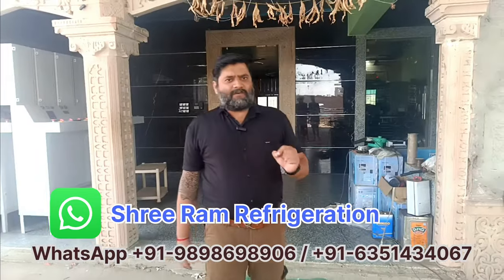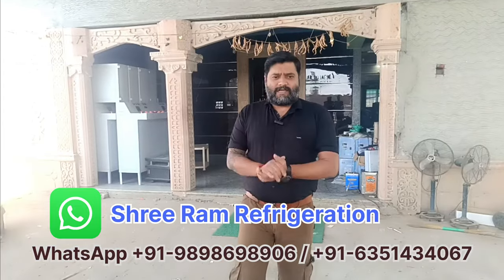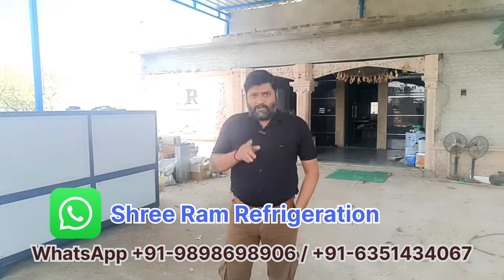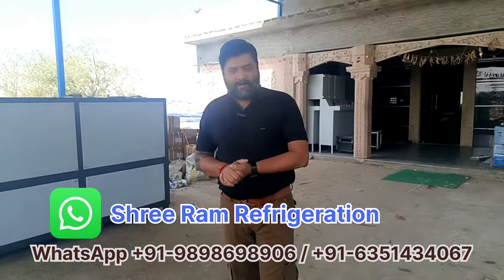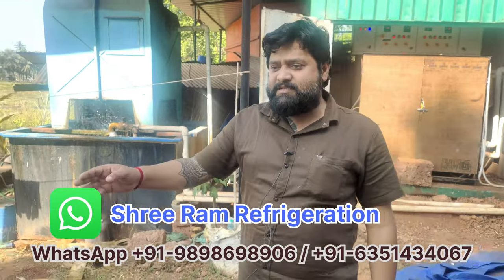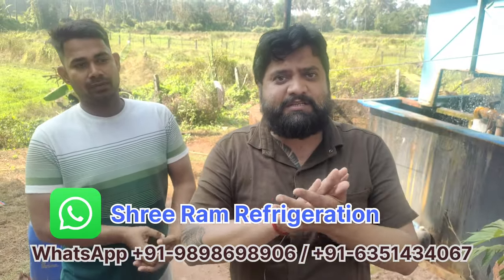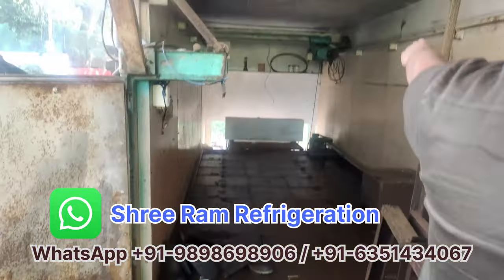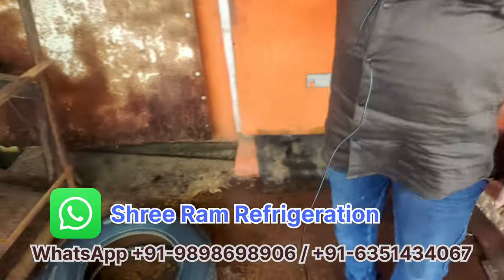Ice block machinery for export only. Not for sale in India. Mini to big ice plants available.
1• Don't just compare with the price, compare with the quality of the plant!
2• Pay attention to whether there is a warranty or a guarantee on the plant?
3 • Pay attention to the latest technology and design?
4• Pay attention to where you are getting good service, good reviews?
5• How many kilos of gas is being used in the plant, whether there is copper or iron in the machinery of the plant, what is the maintenance of the plant, what is the maintenance after 5 years, how much power will be required in the plant, and all the expenses together will make one block of ice. What does it cost to pay attention to these things?
6 • Pay attention to the special thing that how many ice cans are you taking and what material is it made of and how many cans can you extract from it everyday?
7 • What are your expenses, in which the cost of building, room etc. is added and then evaluated in price?